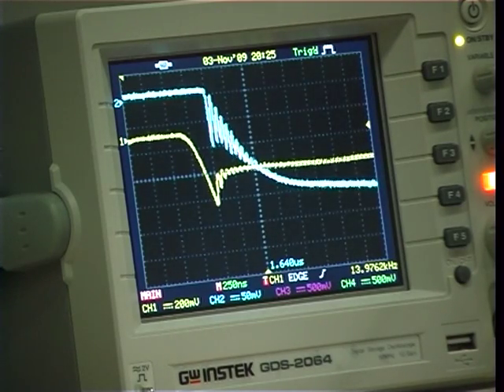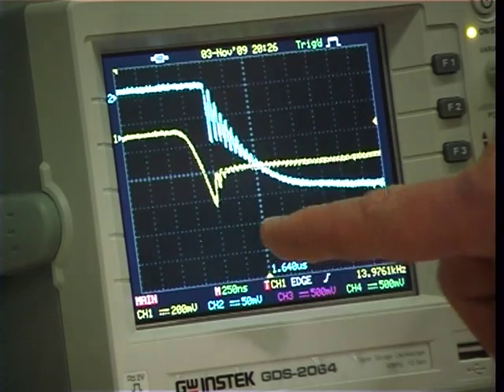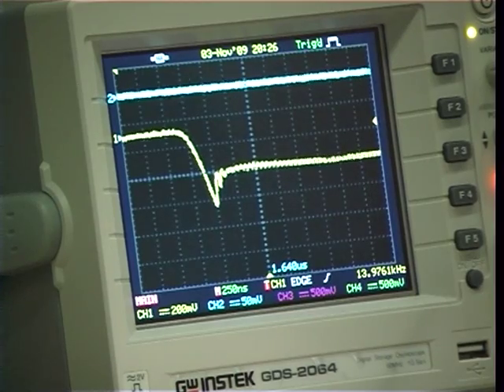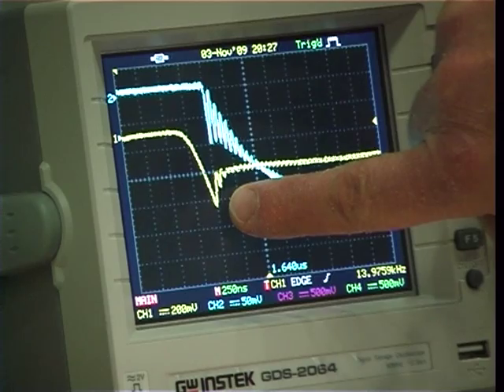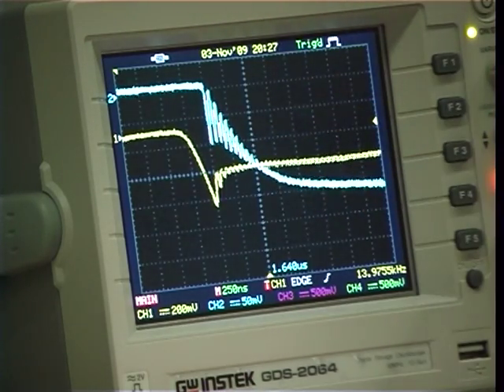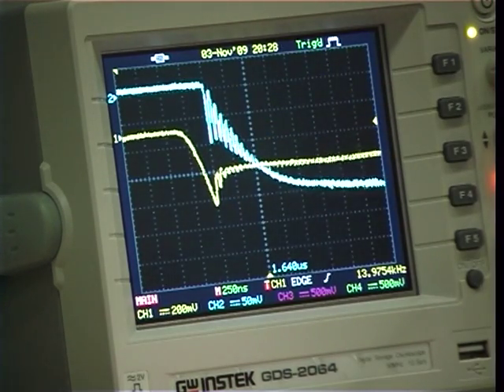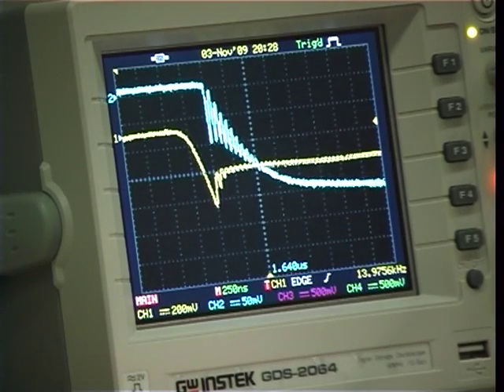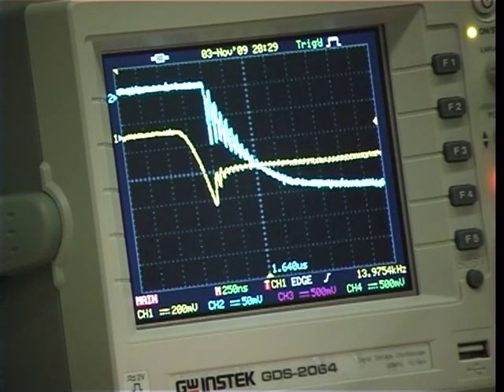Diode Recovery in a MOSFET Step Down Converter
A freewheel diode is needed and has a recovery characteristic.  This video goes with the MOSFET switching video and shows the behaviour of the diode in detail.